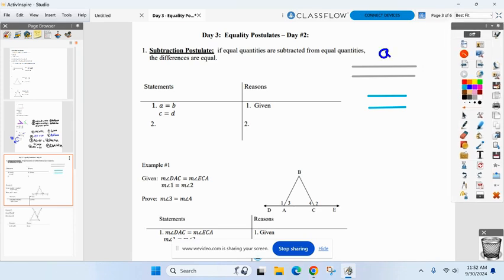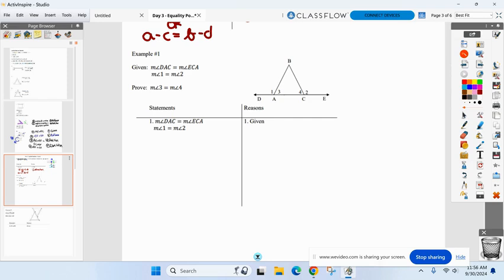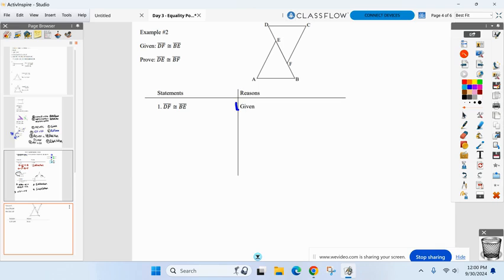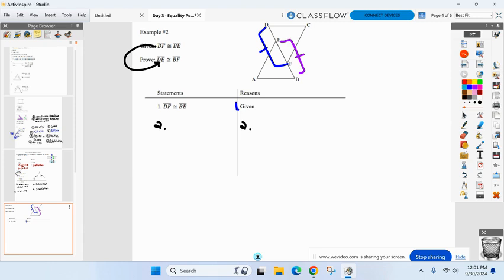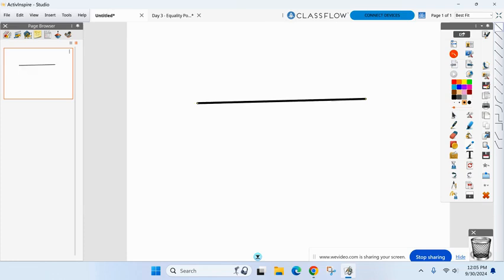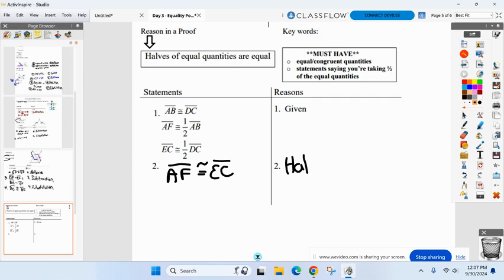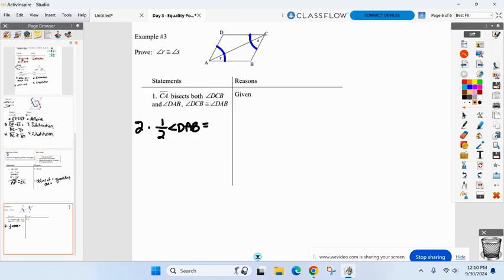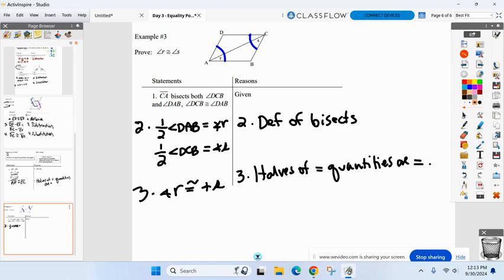LS Math 2 Sept 30th - Unit 2 Day 3 - Equality Postulates Day